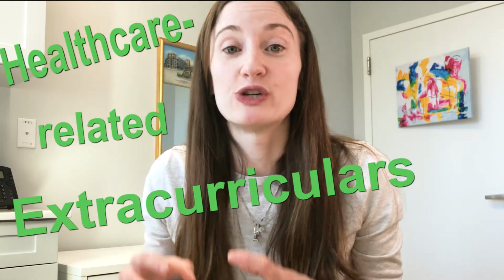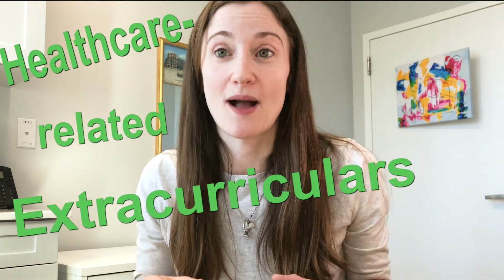How To Get Into Medical School // Tips on How to Prepare Your Medical School Application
This video is about how to get into medical school, I will focus on how to prepare your medical school application while you are in college, and some things you can do EARLY ON in the process to optimize your medical school application. I will review the premedical course requirements, my recommendations on how to choose a Major, the scores and credentials you should aim for, when you should take the MCAT, how to plan letters of recommendation and some really valuable tips on the interview process. I will also talk a little bit about application timing and when you should ideally get your application finalized. I will spend some time talking about what to put on your medical school application activities section and how to optimize this section of your application.

The medical school application process and timeline can be a challenging endeavor. There is so much that goes into preparing the application and years of work are required in the process. This video is about how to get into medical school in 2021. In this video, I will go over the medical school application timeline in 2021, as well as the medical school secondary application timeline. The requirements are discussed, including the required GPA for medical school. My medical school interview tips will be revealed, including my advice on how to prepare for the medical school interview, what questions  you should have prepared ahead of time and how to improve your medical school interview performance.